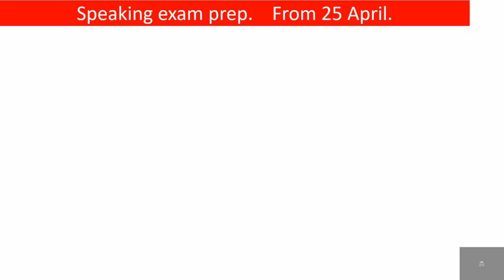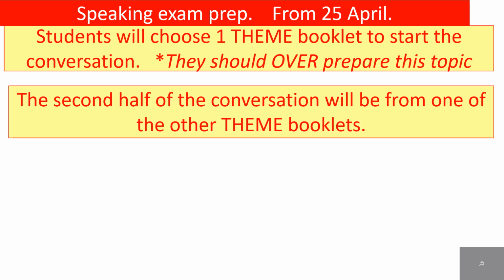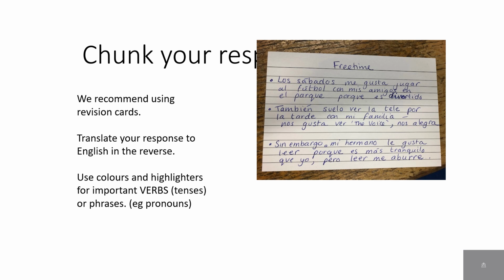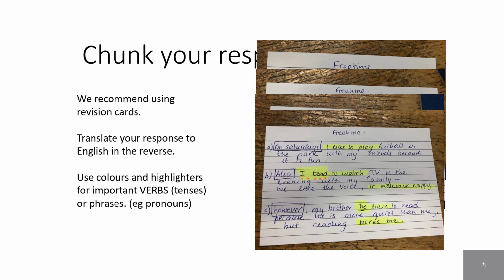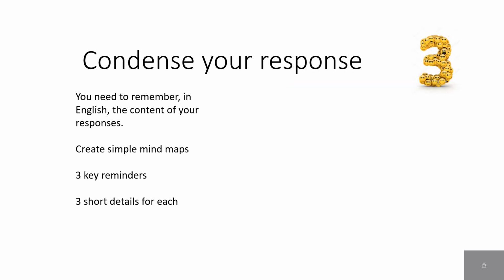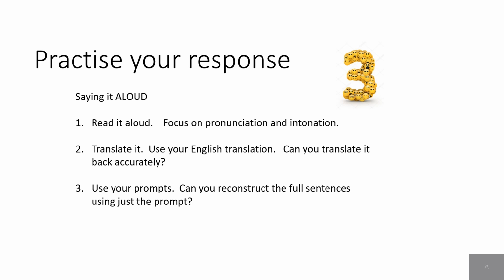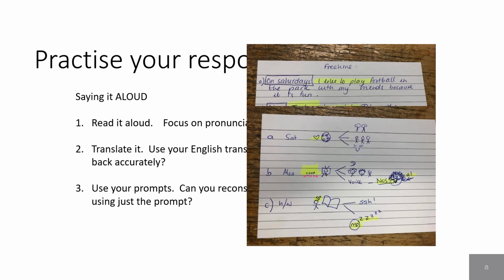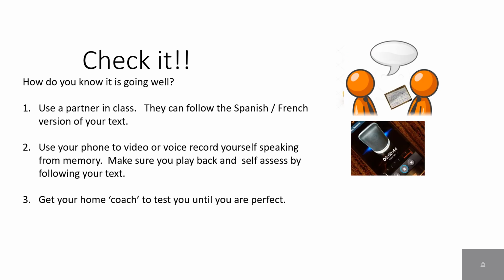2024 MFL parent ks4 revision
Sale High School MFL